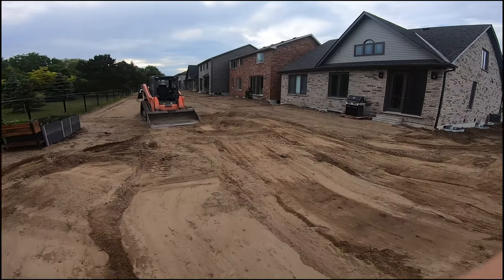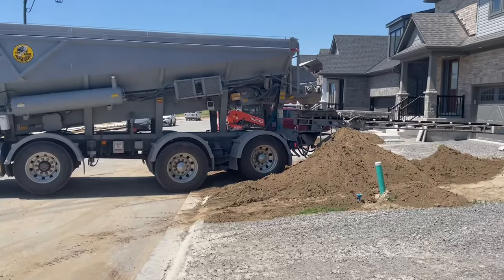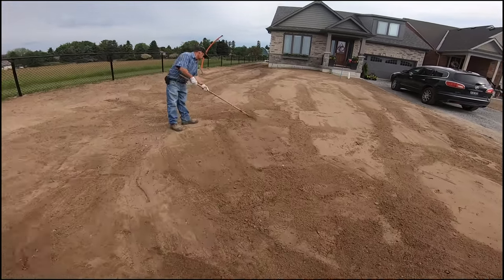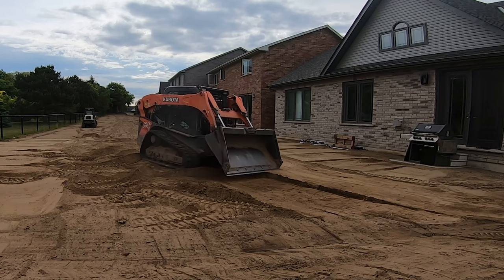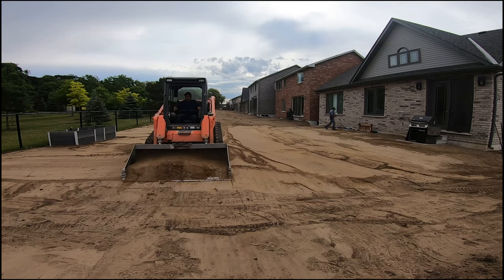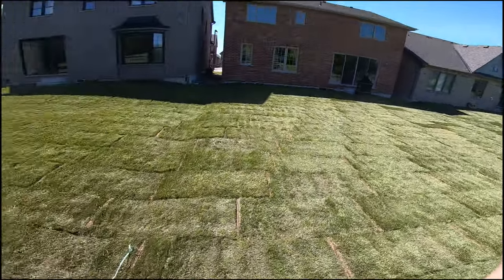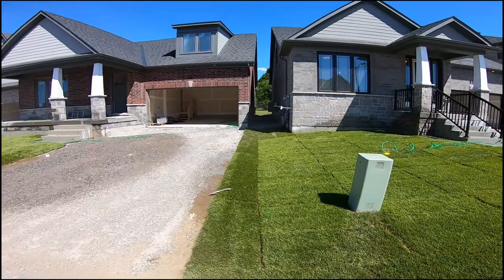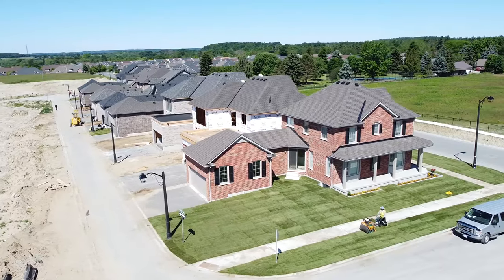TOPSOIL - GRADING - SODDING - A LAKESIDE RESIDENTIAL SUBDIVISION (THE FULL PROCESS)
In this video we start topsoiling, grading and sodding a residential subdivision near a lake. Step one is loading topsoil from the on site stock pile to the lots with a dump truck. the we use our case 550h dozer and skid steers to roughly spread all the soil adequately. Then we go back to do a fine grading carve out the swales and rake. Also install gravel between the homes with less then 8 feet of space where grass is likely to not survive. Final step is to install the grass , roll it and get water on it.